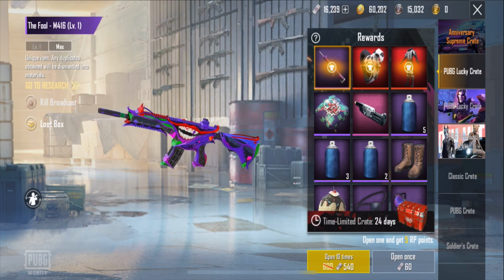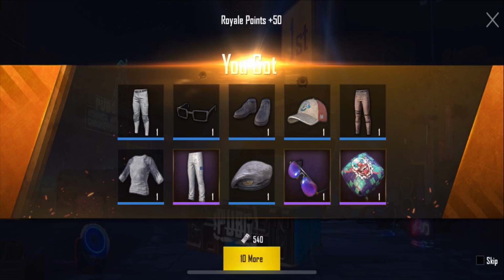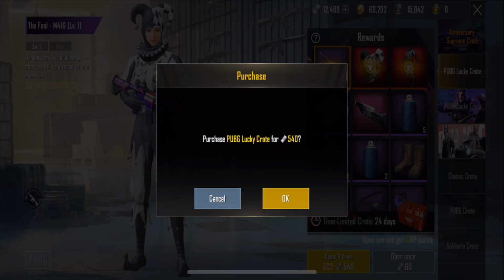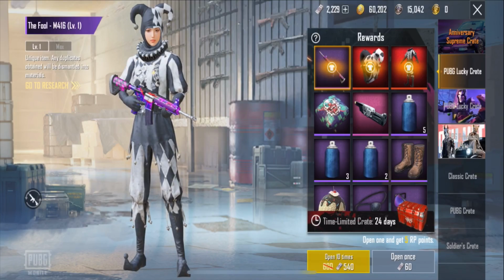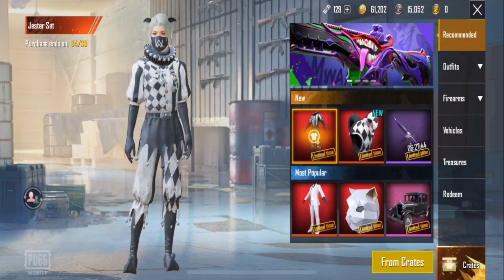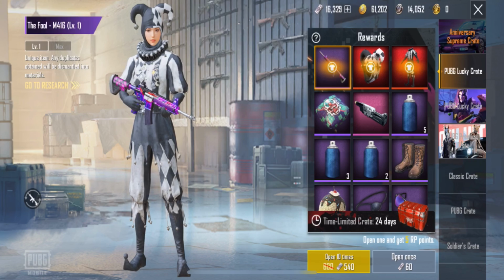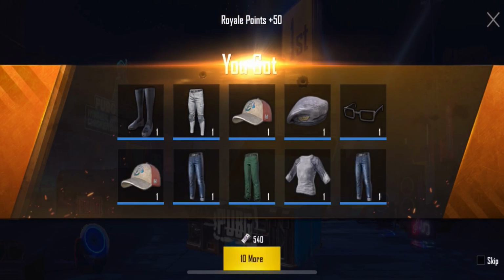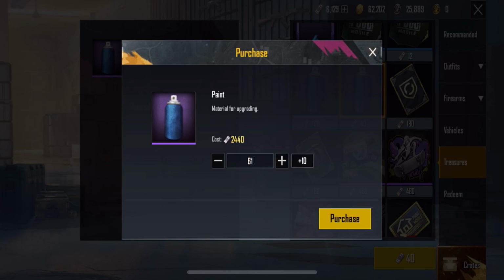The Fool - M416 | Jester Set | Giveaway | Lucky Crate Opening | PUBG MOBILE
The Fool - M416 | $600 Lucky Crate Opening | PUBG MOBILE

Device: iPhone X
Screen Recorder: iOS Screen Recorder
PUBG MOBILE